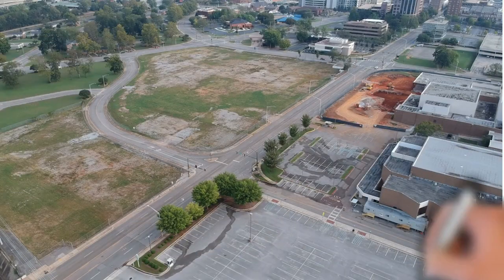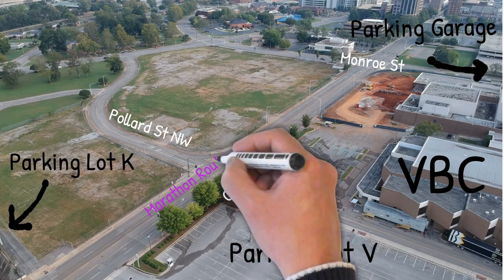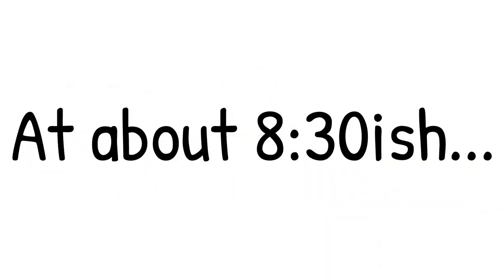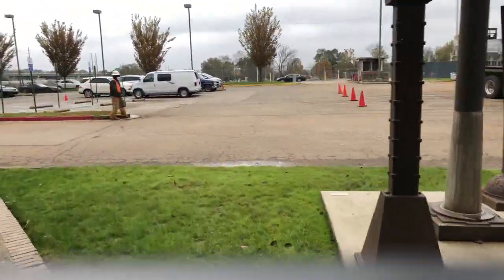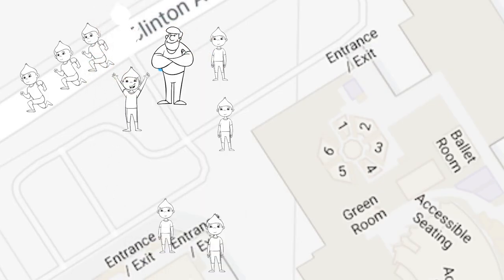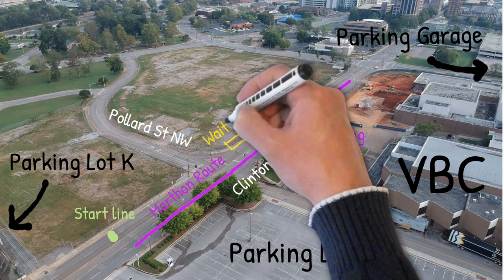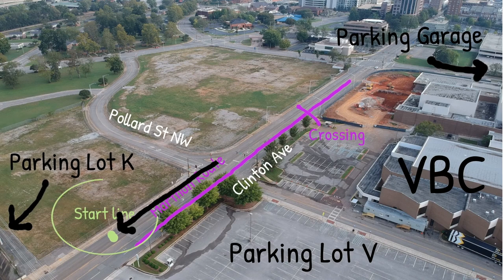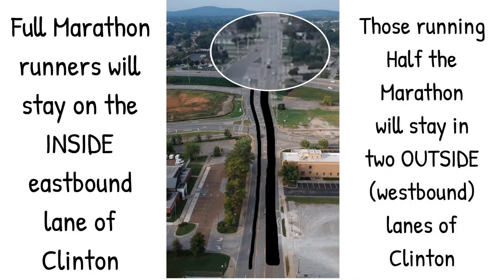Instructions on Getting to the Start Line for Half the Rocket City Marathon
How to start Half the Rocket City Marathon